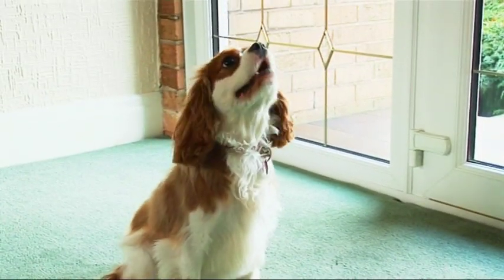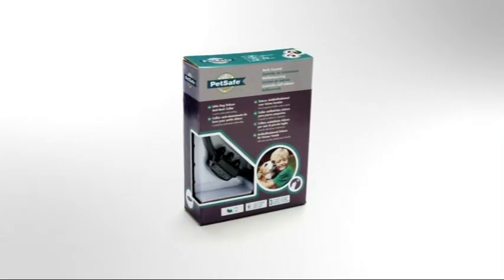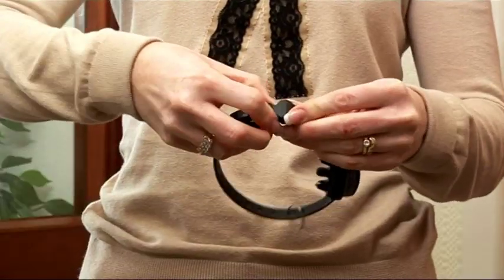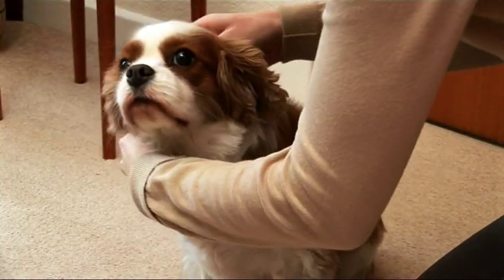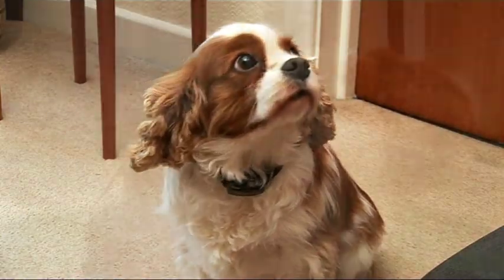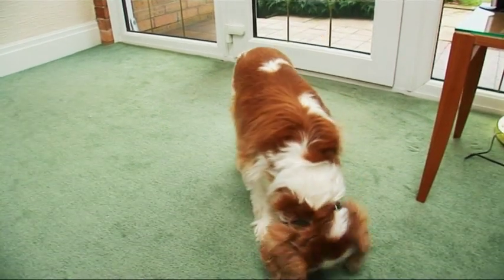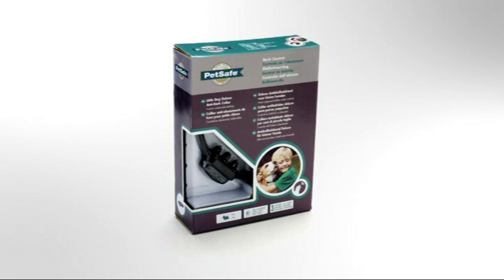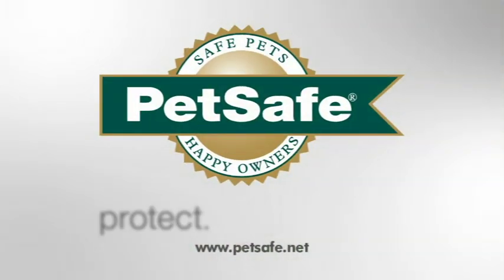PetSafe Little Dog Deluxe Anti Bark Collar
The PetSafe® Deluxe Anti-Bark Collar has two primary features designed to shorten the training phase and promote good behaviour.

First, the Deluxe Anti-Bark Collar has a unique patented sensor that provides the most reliable bark detection available. The Deluxe Anti-Bark Collar uses both vibration and sound sensors (dual-detection) to discriminate each bark from other external noises. A Static Correction is administered through the Contact Points only if both the vibration from the vocal chords and the sound from the bark match the same criteria.

Second, the Deluxe Anti-Bark Collar has a patent pending Temperament Learning System design that is effective across many dog breeds and their individual barking behaviours. The Temperament Learning System contains software that tracks the number of corrections needed to substantially reduce (and in most cases eliminate) the number of nuisance barks.

The system has 10 levels of Static Correction. It begins with low-level corrections, however, if excessive barking continues the correction intensity will increase with each successive bark until the barking stops. Once the dog has learned to reduce the barking, the initial warning corrections are reduced. As a built-in safety feature, if your dog barks 15 times or more within a 1 minute 20 second period, the Deluxe Anti-Bark Collar will automatically shut off for 3 minutes.